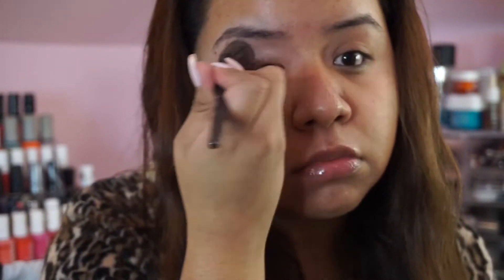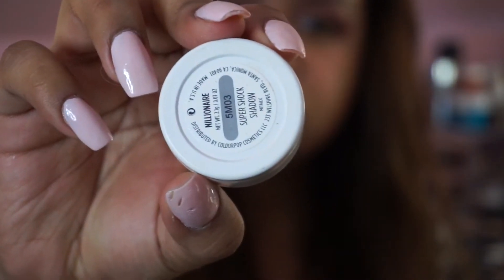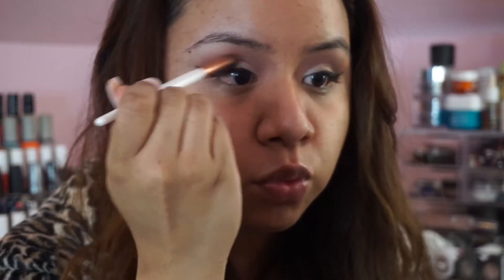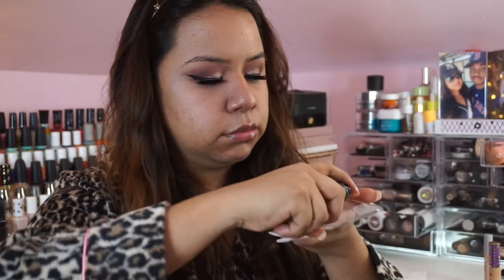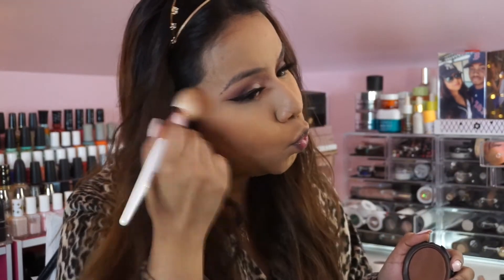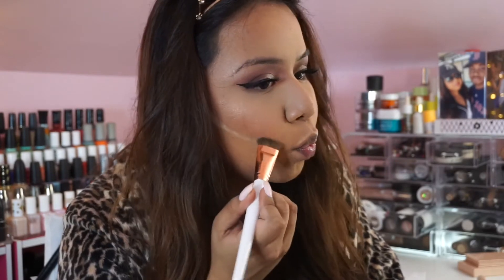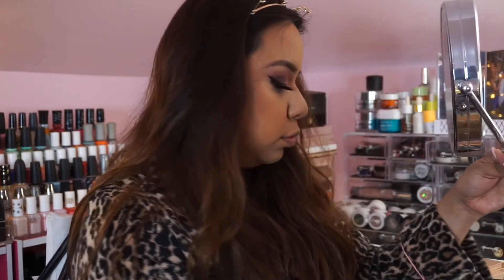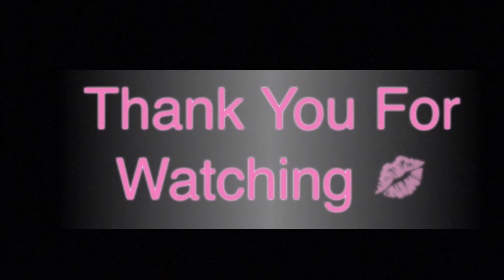GRWM: Sunday Brunch | Sultry Mauve Smokey Eye